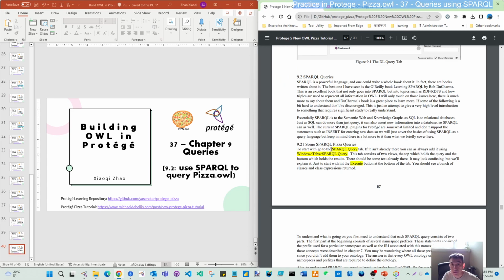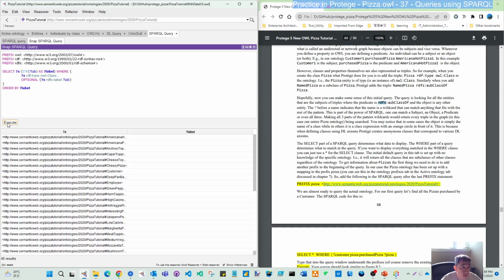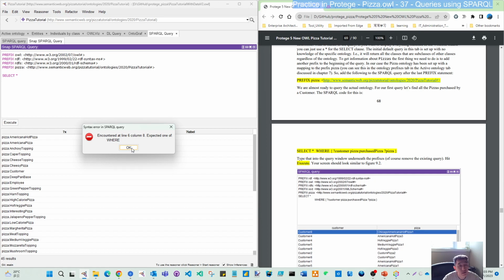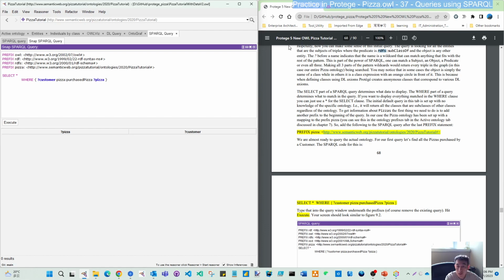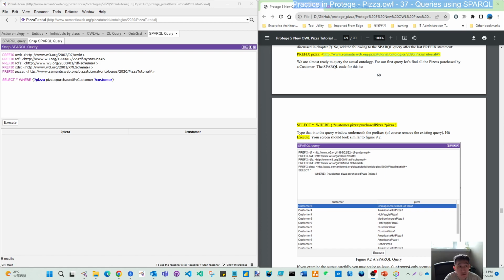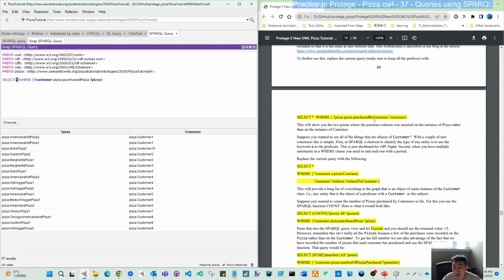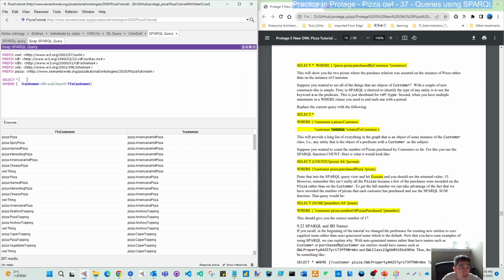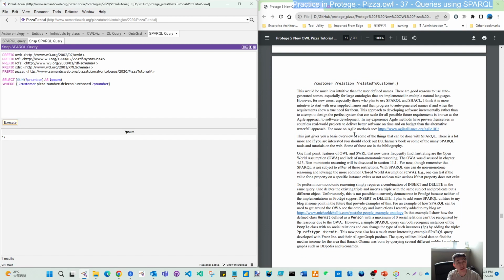Build Ontology in Protege (pizza.owl) - 37 Ontology Query using SPARQL